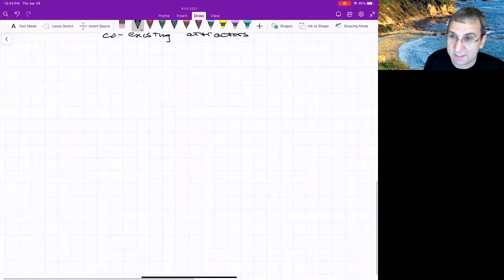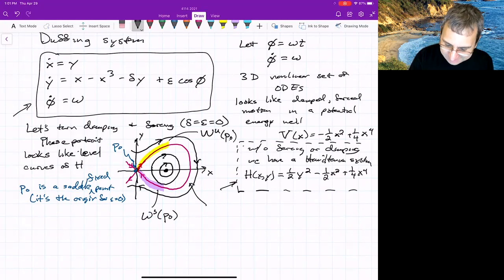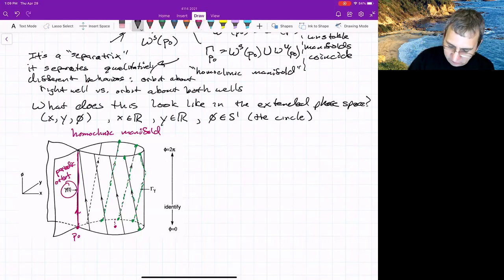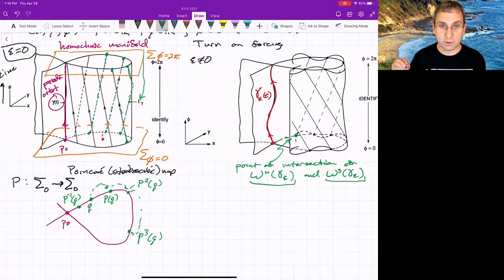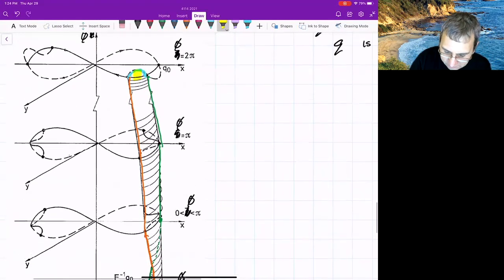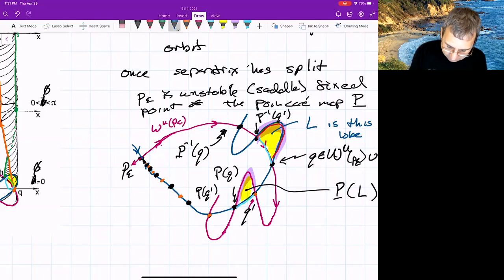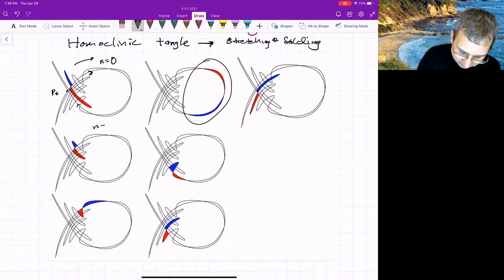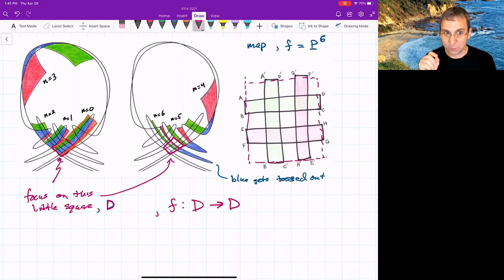Separatrix Splitting & the Homoclinic Tangle | Forced Duffing Oscillator | Strogatz Ch. 12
When a homoclinic orbit is perturbed by periodic forcing, it can break — the stable and unstable manifolds that used to coincide instead cross each other, over and over. This splitting of the separatrix produces the stretching and folding of small phase-space regions called lobes, and it is one of the foundations for understanding deterministic chaos in mechanical systems. We work through the geometry carefully for the forced Duffing oscillator, in the extended phase space of position, velocity, and the forcing phase — the homoclinic trellis of stable and unstable manifolds first glimpsed by Henri Poincaré, which leads directly to the next topic, the horseshoe map.

Writing the Duffing system as ẋ = y, ẏ = x − x³ − δy − ε cos φ with φ = ωt (so φ̇ = ω), we first switch everything off (ε = δ = 0). What's left is a Hamiltonian double well: the phase portrait is level curves of H = ½y² + V, with a saddle at the origin whose stable and unstable manifolds coincide to form a homoclinic loop — a separatrix dividing single-well from over-both-wells motion. Because the forcing phase φ is periodic, the honest setting is the extended phase space x, y, φ with φ living on a circle (top and bottom identified, like wrapping around in Pac-Man). Strobing once per forcing period turns the whole thing into a 2D Poincaré map, with the saddle becoming a trivial unstable periodic orbit.

Turn on the forcing (ε ≠ 0) and the separatrix splits: the stable and unstable manifolds of the periodic orbit no longer match — they intersect at homoclinic points, weaving the homoclinic tangle Poincaré envisioned. The regions caught between the manifolds are lobes, and because the undamped map is area-preserving, each lobe maps to an equal-area lobe — so as lobes are forced to thin out they must elongate (stretching), and as the manifolds loop back they fold. We connect this to lobe transport in the three-body problem and the turnstile mechanism (with a beautiful hand-drawn figure), and finally zoom in near the saddle to find a square mapped across itself: the horseshoe map, whose invariant set is a Cantor set on which chaos can be demonstrated rigorously via symbolic dynamics — the subject of the next video.

This is a topic from the course Nonlinear Dynamics & Chaos (AOE 4514 / ESM 4114, Virginia Tech), following Strogatz Chapter 12.

▶️ Chapters
0:00 The Duffing system in first-order form (forcing ε cos φ) (Strogatz Ch. 12)
0:58 The unforced, undamped limit: a Hamiltonian double well
2:00 The phase portrait: level curves, a saddle, and homoclinic loops
3:53 Stable and unstable manifolds of the saddle
5:04 The homoclinic manifold = the separatrix
6:33 Extended phase space: the forcing phase φ as a circle
7:39 Strobing and the trivial unstable periodic orbit
9:16 Reducing to a 2D Poincaré map
11:59 Turn on the forcing: the separatrix splits
14:10 Homoclinic points and the chaotic sea
16:00 Stable & unstable manifolds on the Poincaré section
18:00 Lobes: regions bounded by the manifolds
19:30 Lobe dynamics: area preservation forces stretching & folding
23:50 Poincaré's homoclinic tangle as a source of chaos
25:34 Lobe transport: the three-body problem and the turnstile
31:00 From lobes to the horseshoe map and symbolic dynamics

– How to write the forced Duffing oscillator as a 3D system with phase φ on a circle
– What a homoclinic orbit, separatrix, and homoclinic manifold are
– Why periodic forcing splits the separatrix into an intersecting tangle
– What homoclinic points and lobes are, and how area preservation forces stretching & folding
– How lobe dynamics and the turnstile describe transport (including the three-body problem)
– How the homoclinic tangle leads to the horseshoe map and symbolic dynamics

📖 References
Steven H. Strogatz, Nonlinear Dynamics and Chaos, Chapter 12: "Strange Attractors."
Stephen Wiggins, Introduction to Applied Nonlinear Dynamical Systems and Chaos, 2nd ed. (Springer, 2003)